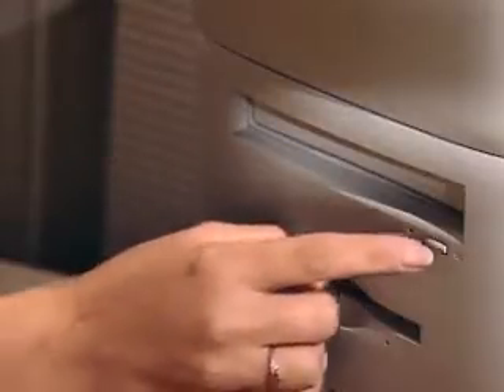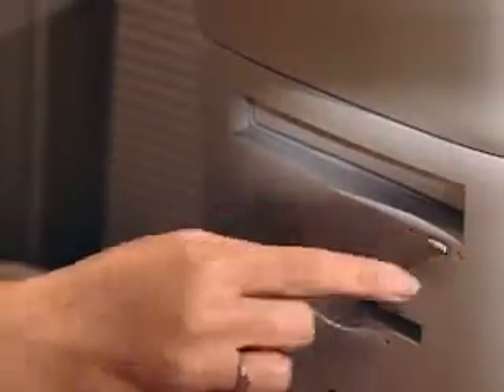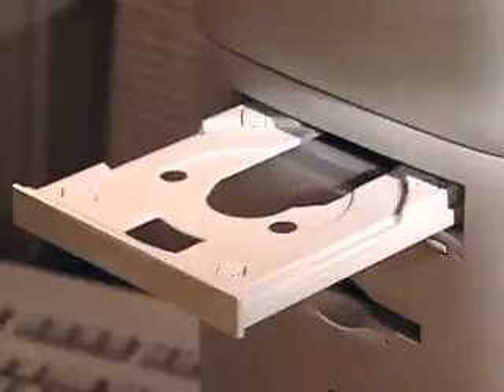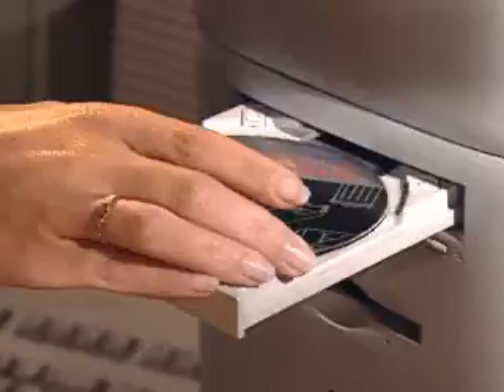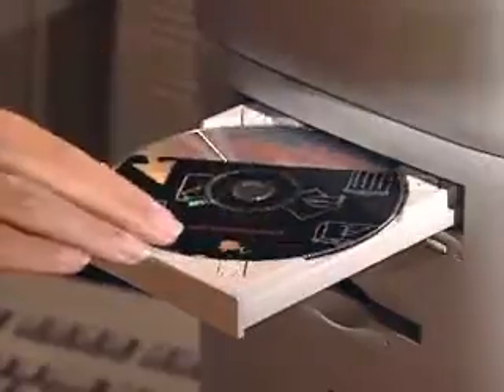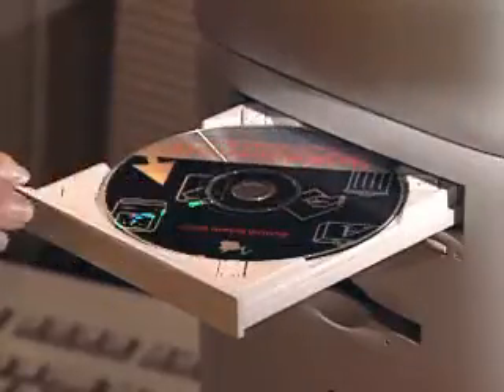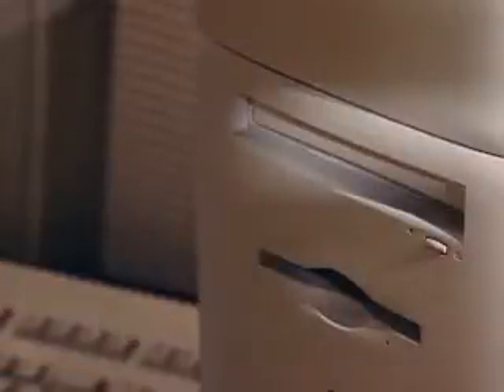Macintosh Performa - Insert CD rom Demo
From a Performa 6400/180 running Mac OS 8.5.1